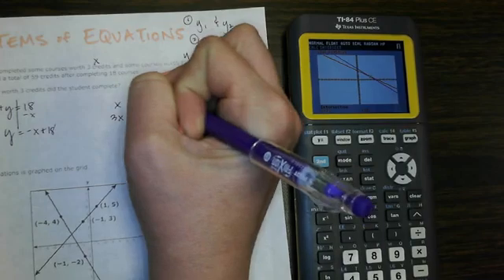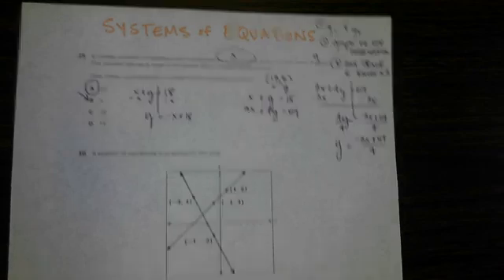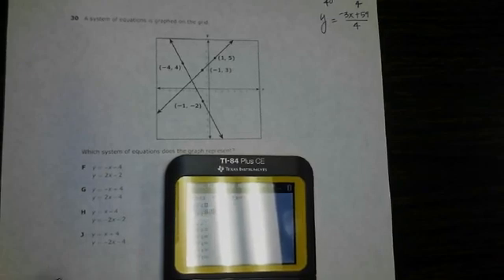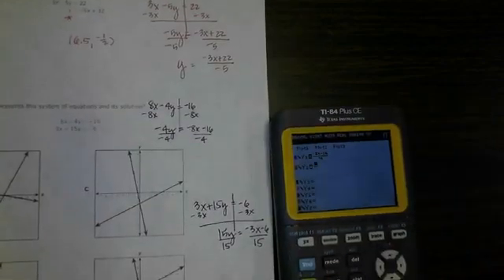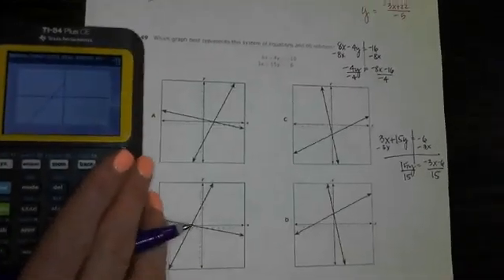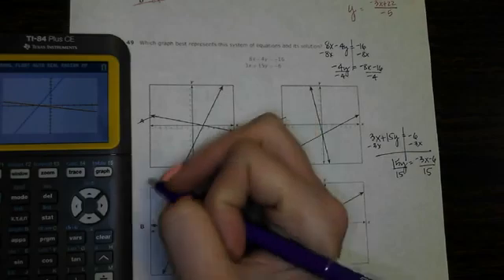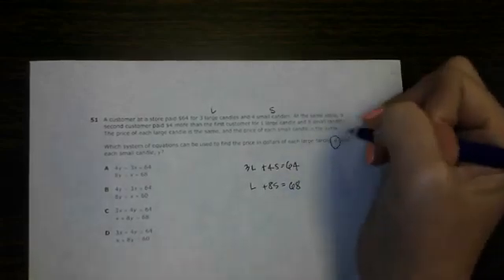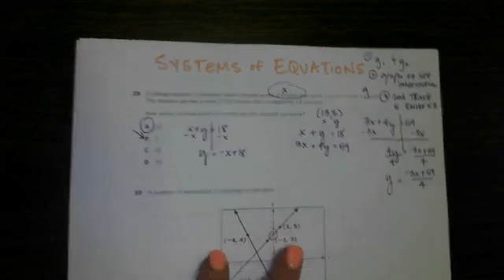Algebra 1 Category 2 & 3 Systems